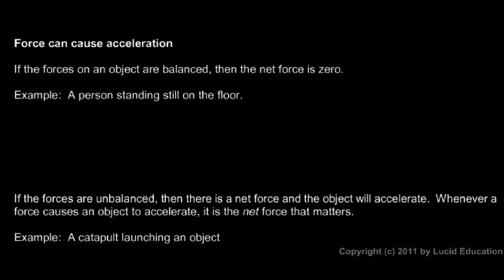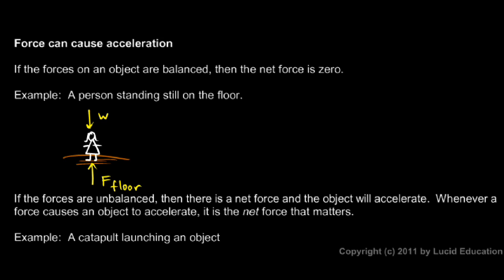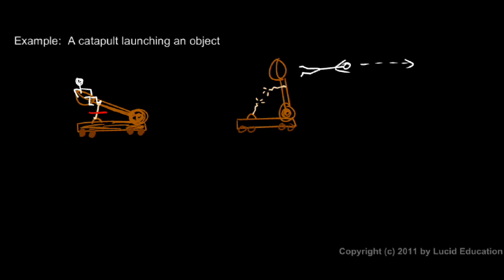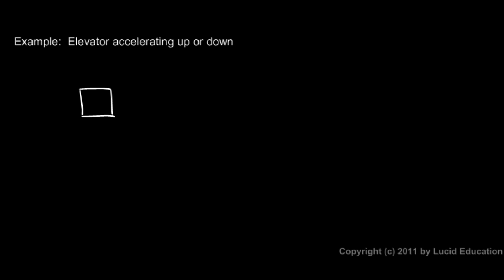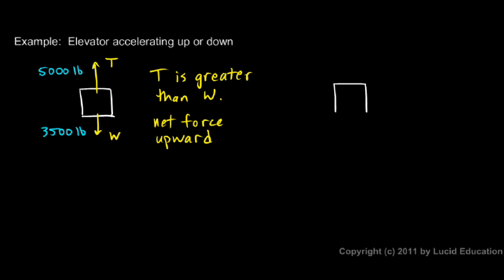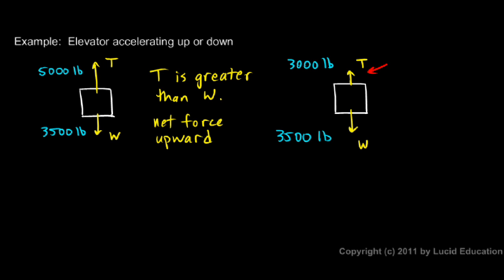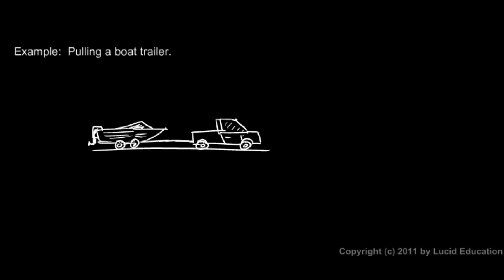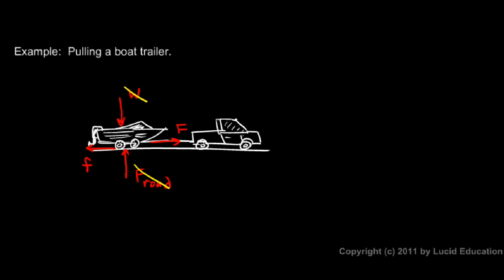Physical Science 2.1e - Force can cause acceleration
A force or a combination of forces can cause an object to accelerate.